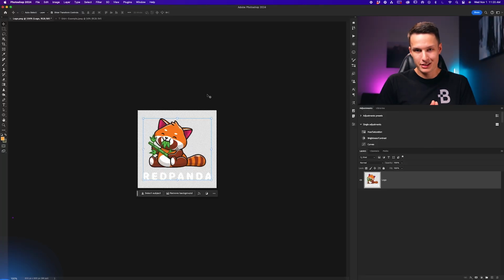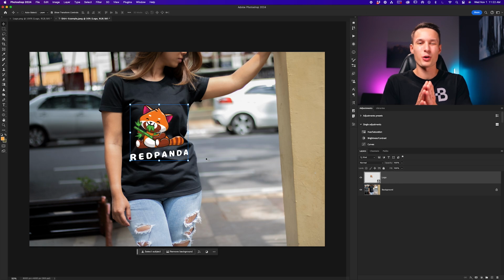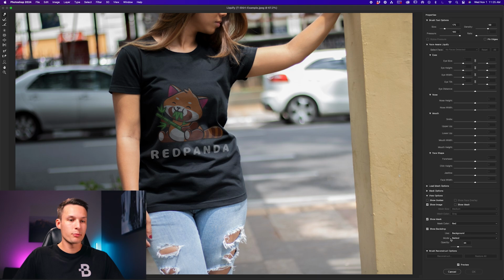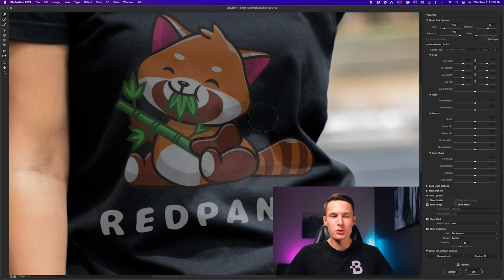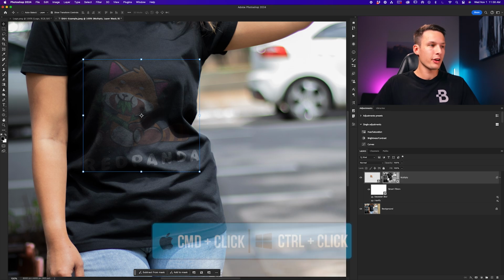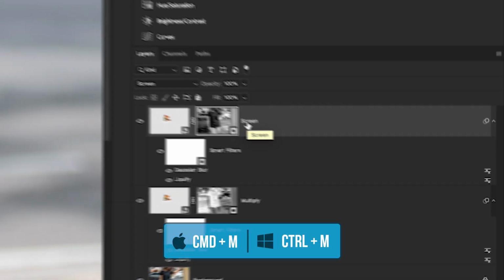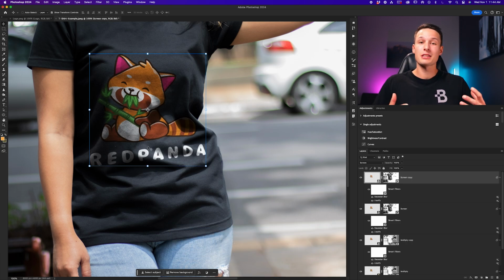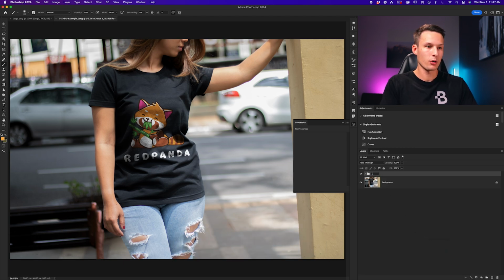How To Realistically Put Designs On A T-Shirt In Photoshop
Learn two ways to place your design on a T-shirt in Photoshop, whether you're in a rush or want the most realistic result!

Learn how to apply a design for a t-shirt in Photoshop using two different methods for those in a rush and those wanting the best result possible. The first method blends the logo onto the clothing using a simple blending mode, while the second methods goes much further by liquefying and using layer masks to blend the logo design based on the exposure of the clothing. Both methods can work, but try them both to see which one is most helpful for you!
Timestamps:
0:00 Overview
3:38 Method 2: Using Liquify
7:50 Adding Gaussian Blur
8:40 Using Channels & Multiply
10:49 Using Screen
13:45 Making The Logo POP
15:35 Adjusting The Color Of Your Blended Logo